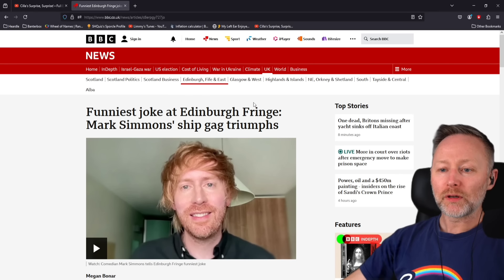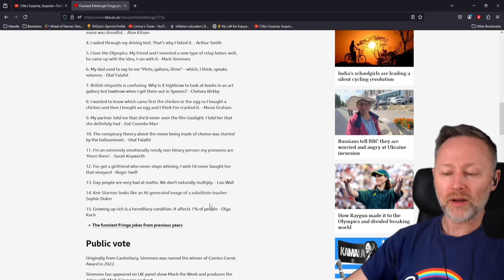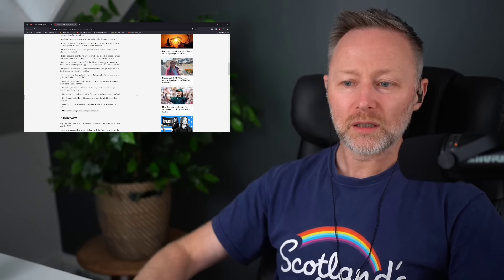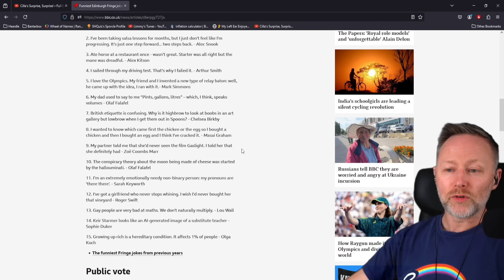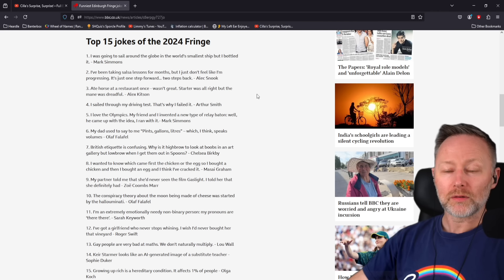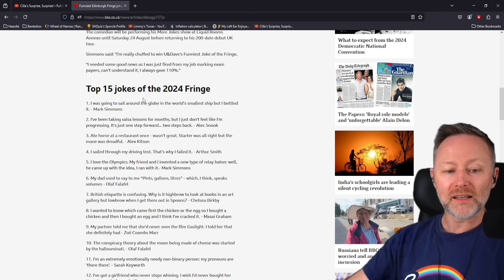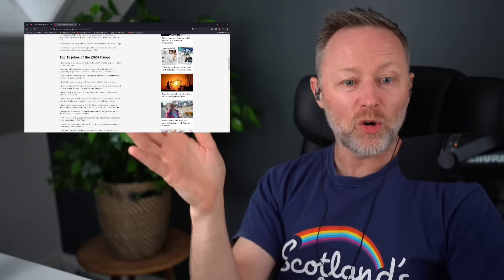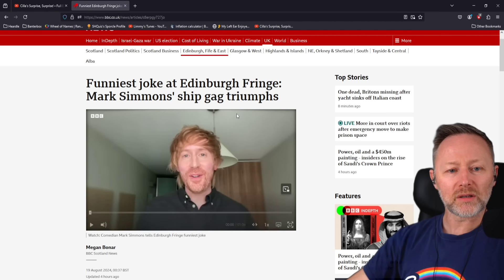The Top 15 Edinburgh Fringe Festival [2024] Jokes | Limmy Reacts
Mon-Fri from 9:30am GMT/BST